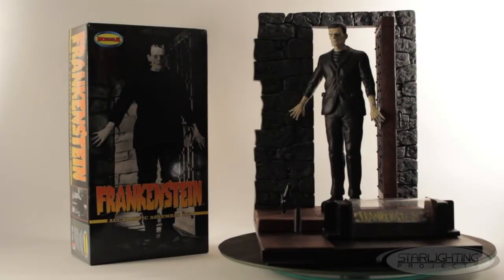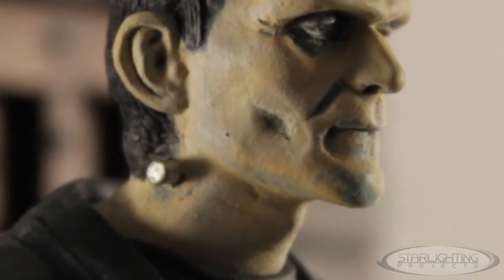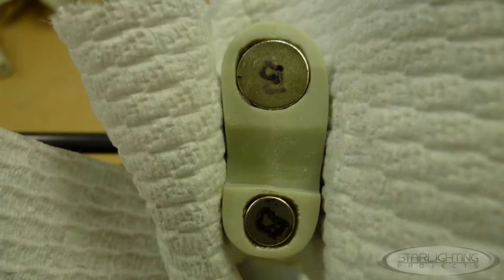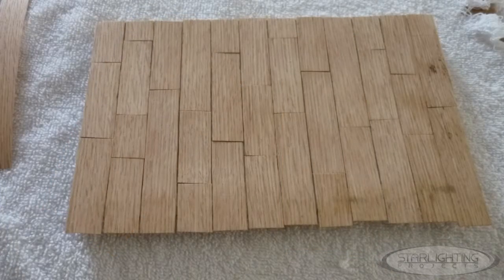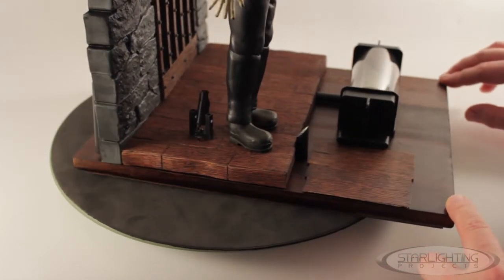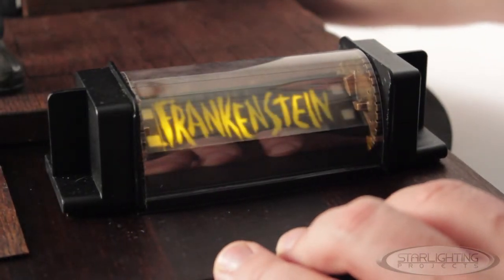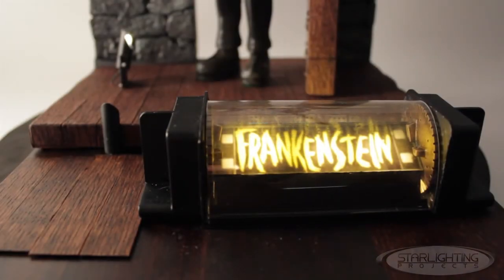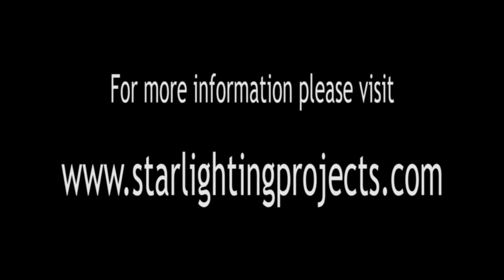Building Moebius Models Frankenstein with SPFX lighting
Tips and techniques for building a customized Frankenstein diorama.